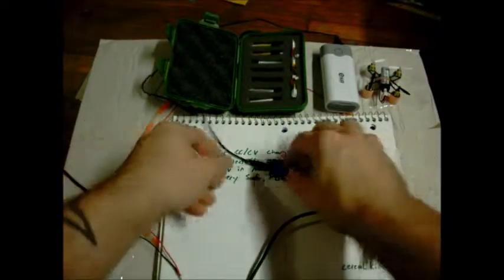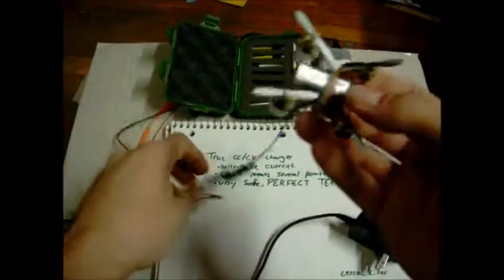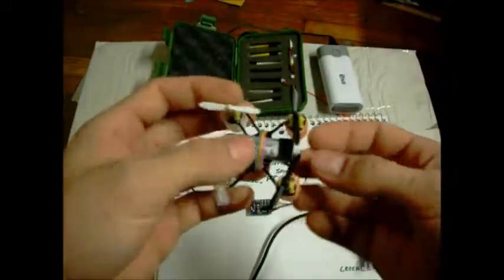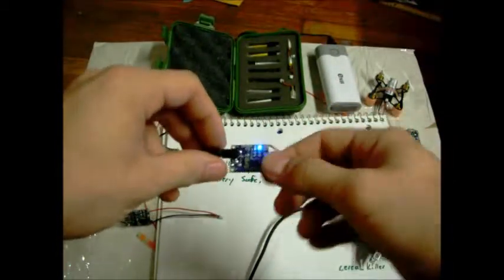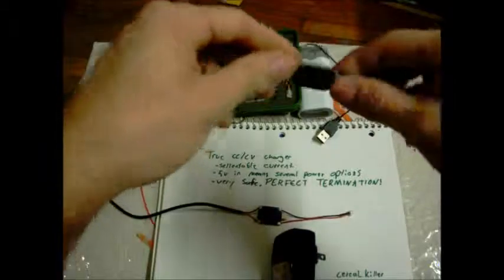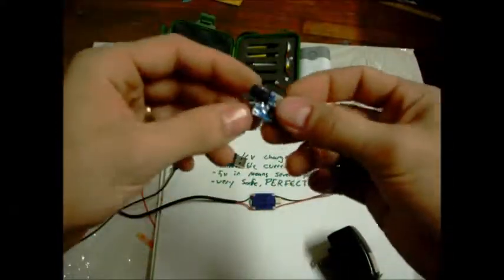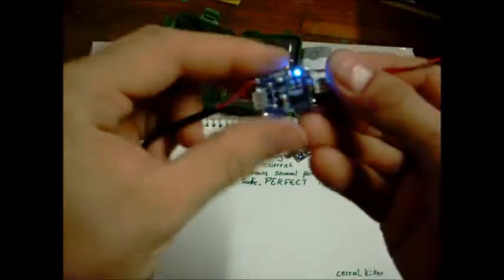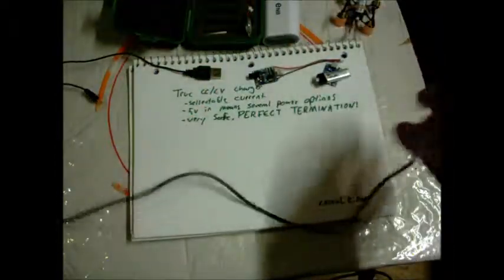Micro LiPO / Li-ion charger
brief intro of the new Li charger I'll be offering for ~$5